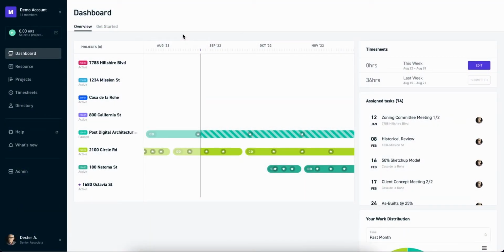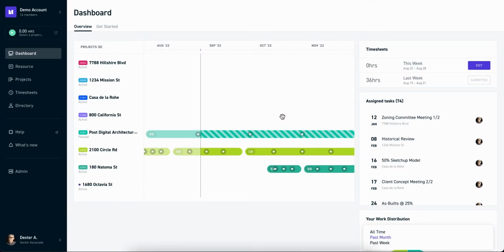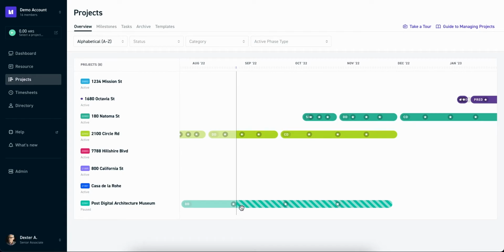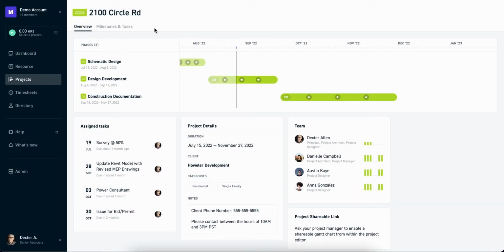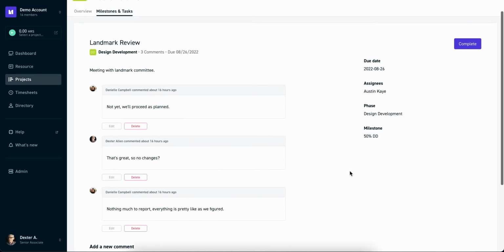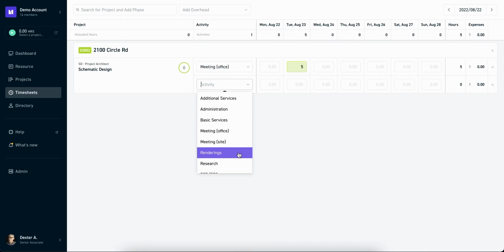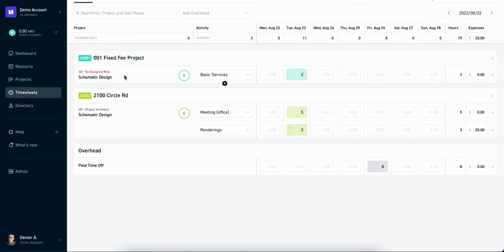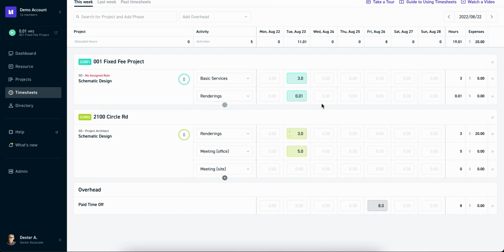Monograph Team Orientation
Welcome to Monograph!

In this video, we'll walk your team through how to get started in Monograph as an end user.

00:00 - Team Orientation Intro
00:34 - Dashboard
01:37 - Projects Page
03:23 - Project Overview
04:46 - Milestones & Tasks
06:48 - How to Log Time